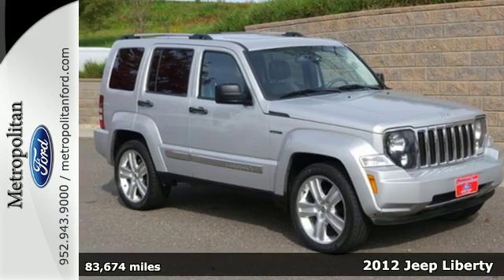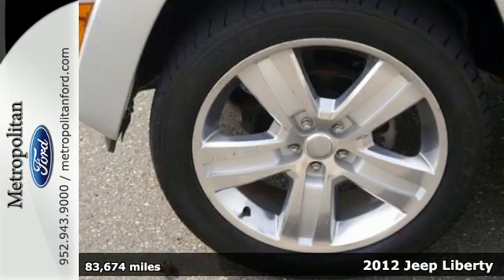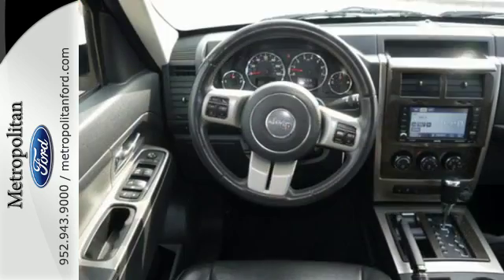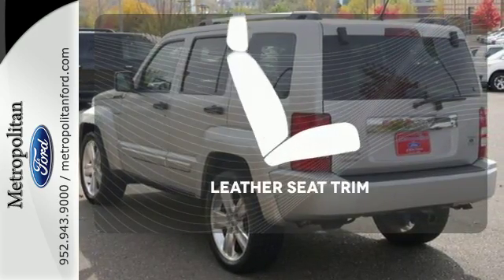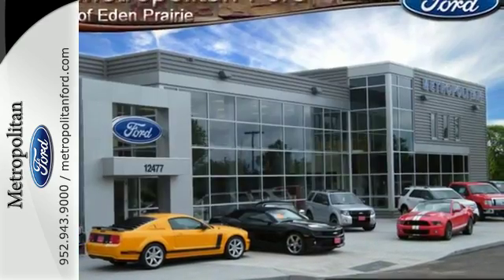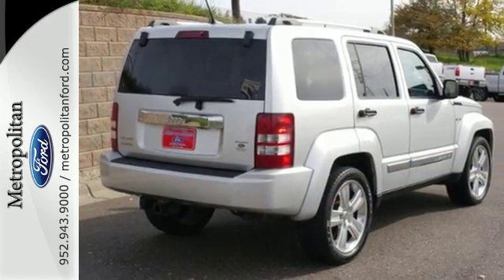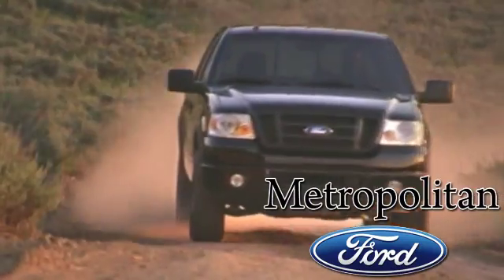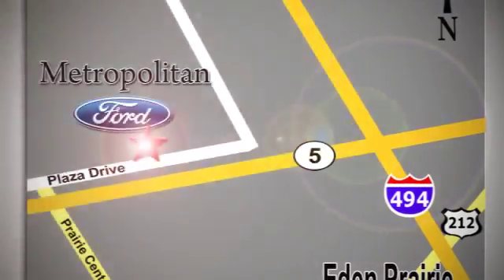Used 2012 Jeep Liberty Minneapolis MN Eden Prairie, MN 5661B10 - SOLD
Year: 2012
Make: Jeep
Model: Liberty
Trim: 4WD 4dr Limited Jet 3.7L V6
Engine: 3.7 L V6 Cyl.
Transmission: 4-Speed A/T
Color: Bright White
Interior: Dark Slate Gray Interior
Mileage: 83674
Stock #: 5661B10
VIN: 1C4PJMFK6CW177780
Limited Jet trim. $300 below NADA Retail! Heated Leather Seats, Satellite Radio, Premium Sound System, Alloy Wheels, 4x4, If you want some serious off-road ability in a small SUV, look no further. -CarAndDriver.com. CLICK ME! THE RIGHT TIME TO OWN THIS LIBERTY: Value you deserve. This Liberty is priced $300 below NADA Retail. KEY FEATURES ON THIS JEEP LIBERTY INCLUDE: Leather Seats, 4x4, Heated Driver Seat, Premium Sound System, Satellite Radio MP3 Player, Keyless Entry, Privacy Glass, Steering Wheel Controls, Child Safety Locks. SIMPLY THE BEST: JEEP LIBERTY: The 60 / 40 split-folding rear seats have true zero degree fold-flat capability for ultimate flexibility and utility. More Overall Passenger Volume than Chevrolet Equinox and Ford Escape. WHY BUY FROM US: Metropolitan Ford Of Eden Prairie in Eden Prairie, MN treats the needs of each individual customer with paramount concern. We know that you have high expectations, and as a car dealer we enjoy the challenge of meeting and exceeding those standards each and every time. Allow us to demonstrate our commitment to excellence! Pricing analysis performed on 10/18/2016. Please confirm the accuracy of the included equipment by calling us prior to purchase.

Address:
12477 Plaza Drive